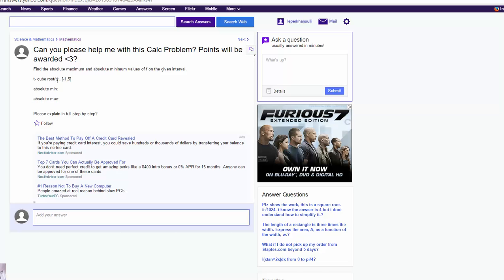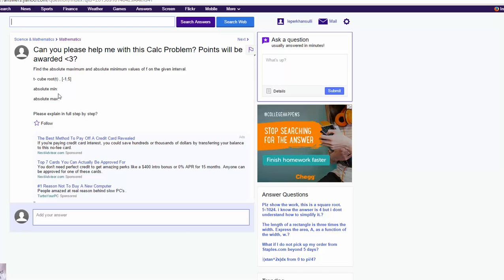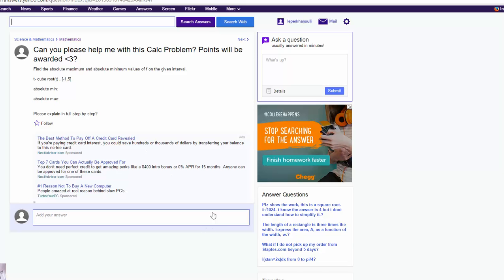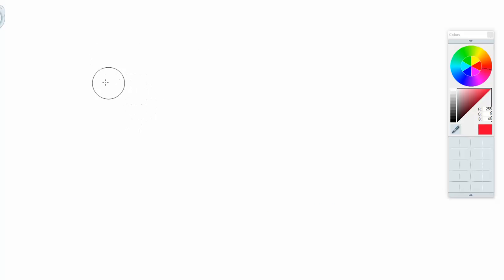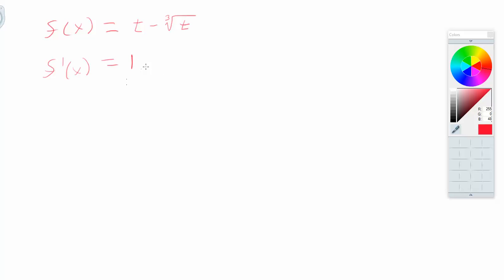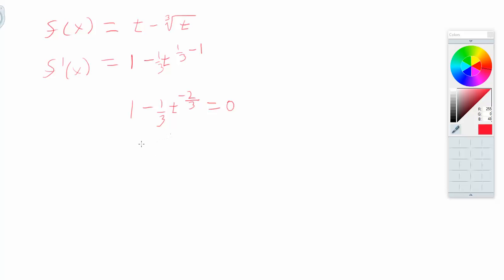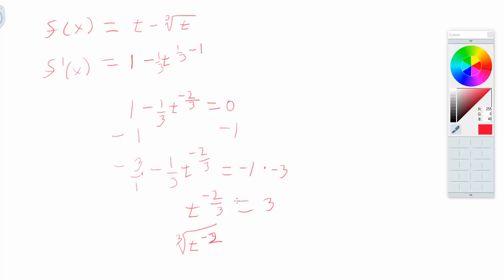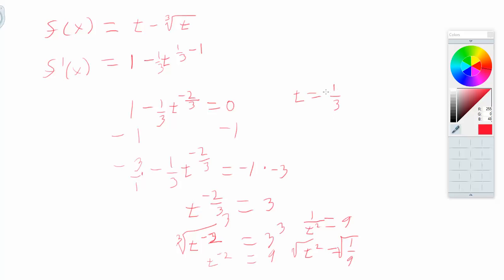cook fashion bear answer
THIS ANSWER IS WRONG! MY BAD...

Here's the right link

Yahoo Answer to Cookie Fashion Bear!

Original Question:

Find the absolute maximum and absolute minimum values of f on the given interval.

t- cube root(t) , [-1,5]

absolute min:

absolute max:

Please explain in full step by step?